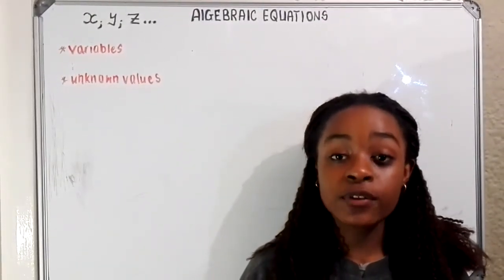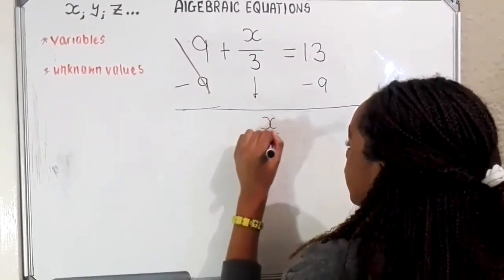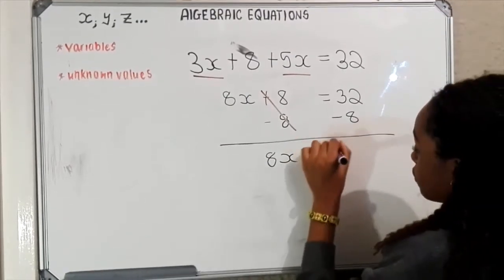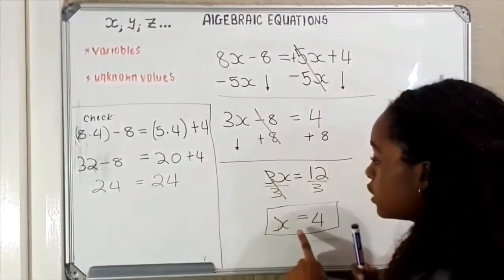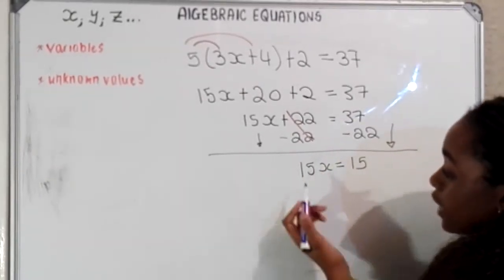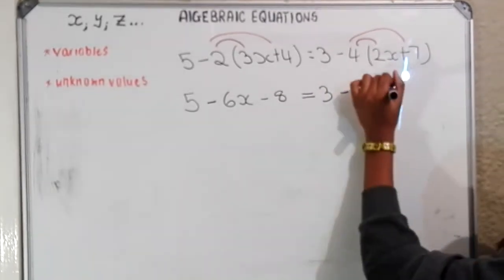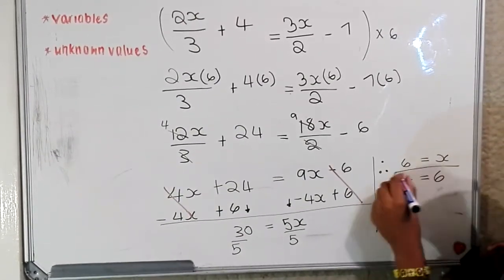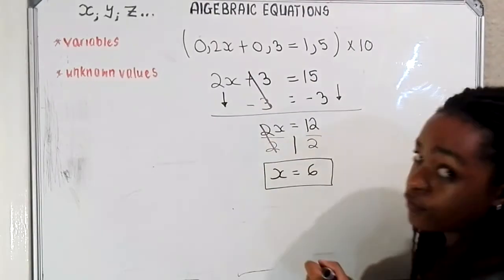Algebra in 45 minutes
Hey everyone and welcome to Easy Math, in today's video we look at algebraic equations involving addition, subtraction, multiplication, division, decimals, fractions, and equations that have 2 variables. I worked really hard on this video so I hope you enjoy it.

Enjoy your day and remember practice makes perfect :))!